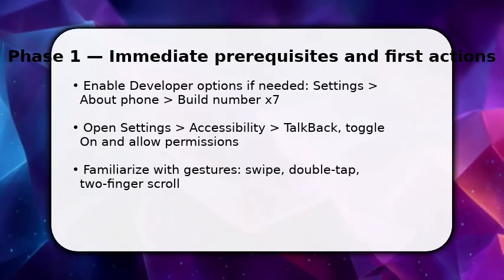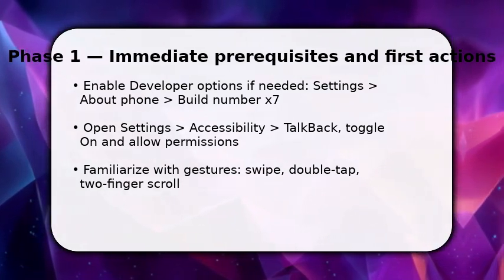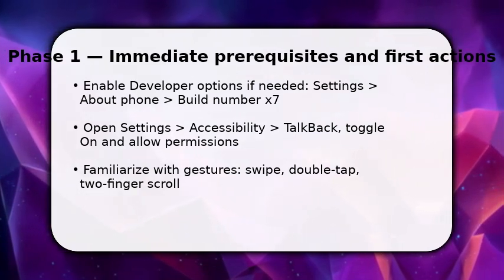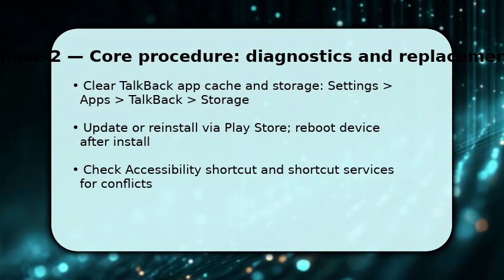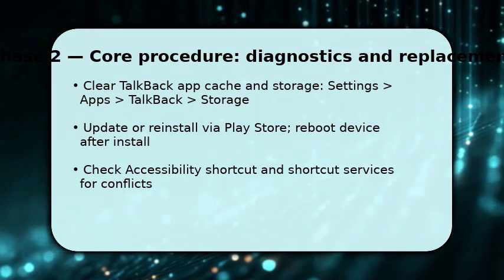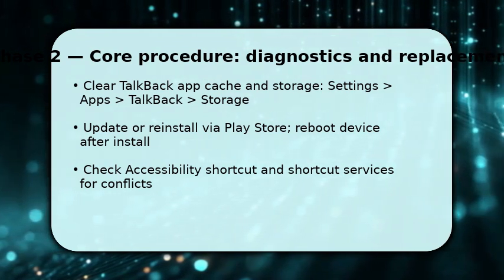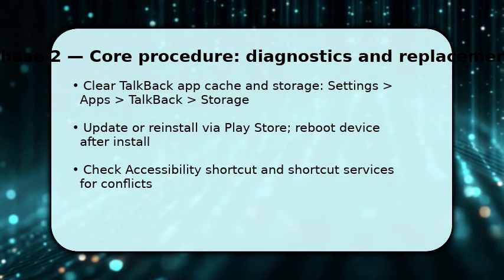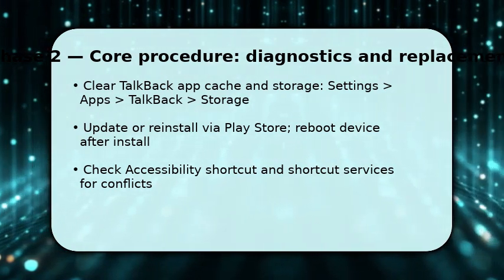How to Fix Samsung Talkback (full Guide)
How to Fix Samsung Talkback (full Guide) | 🔒 Surfshark VPN Deal — Stay private and secure. $1.99/mo + 3 Months Free ▸

Discover the step-bythy process to troubleshoot and fix Samsung TalkBack on your device. This comprehensive guide covers common issues, software updates, settings adjustments, and tips for a smoother experience with screen reading technology.

Samsung TalkBack, fix Screen Reader, Talkback troubleshooting, adjust Samsung Accessibility Settings, update Android accessibility features,